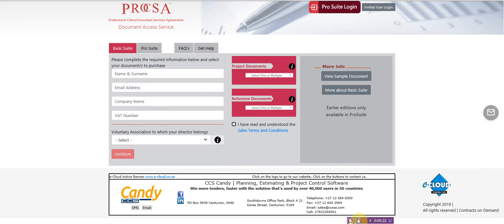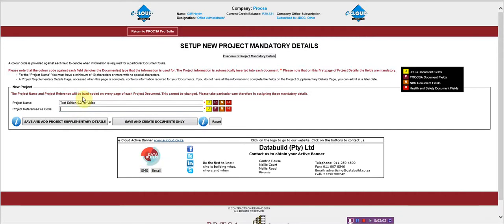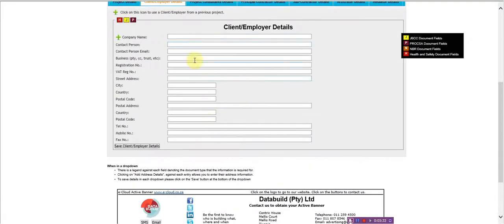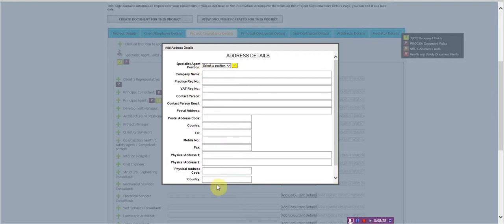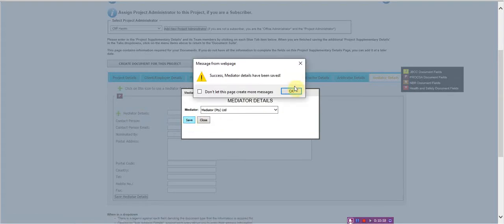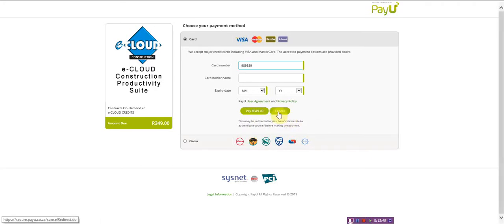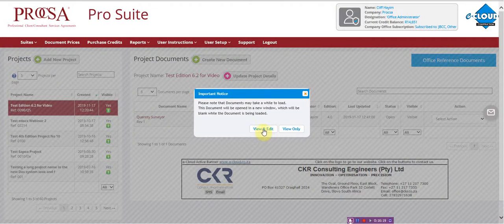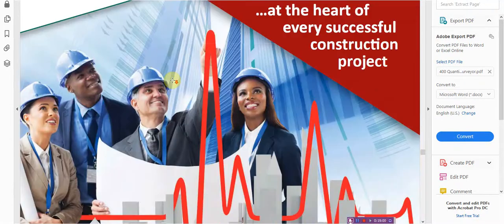PROCSA Supp Details